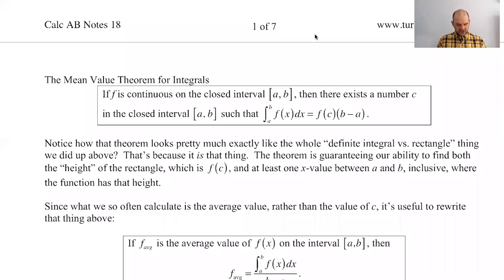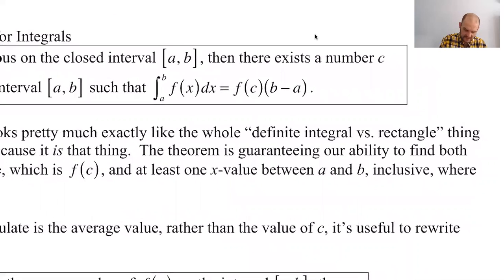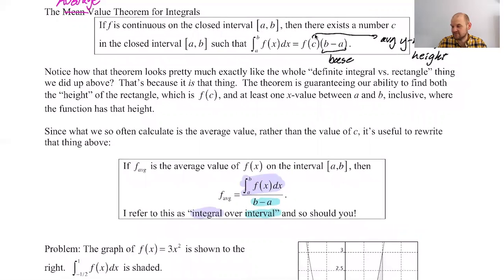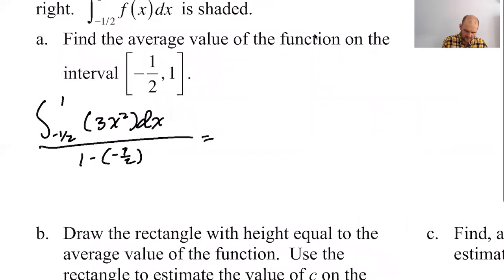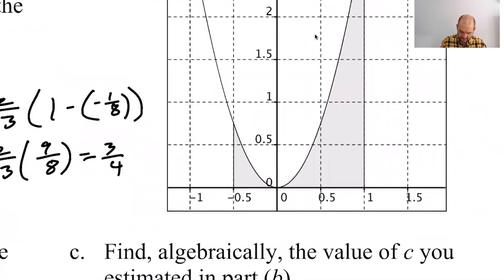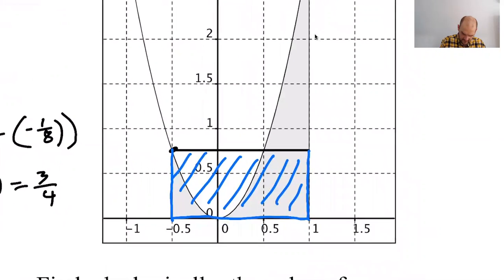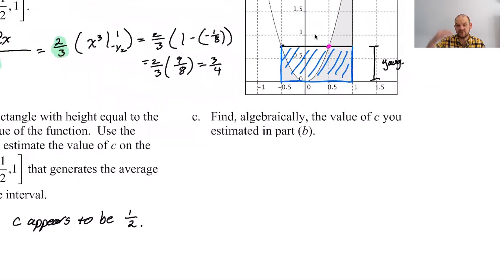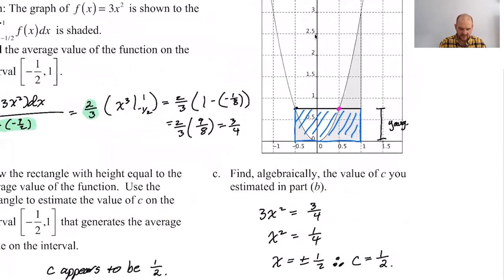Average Value of a Function, pg 2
Topics: average value vs mean value theorem for integrals; drawing rectangles; finding height; average value is a y-value; example problems